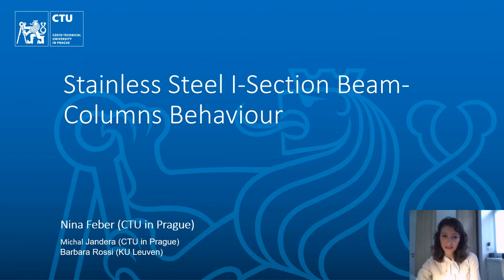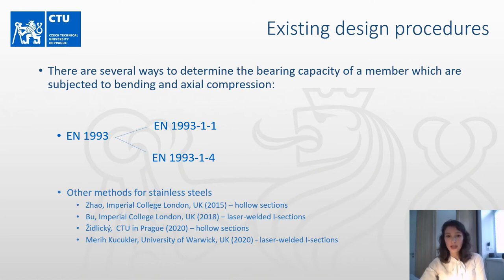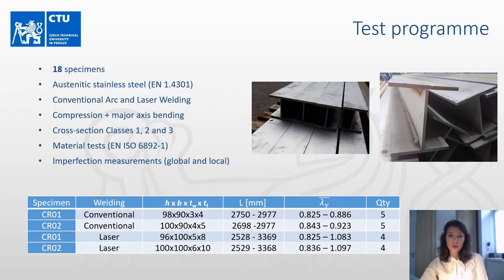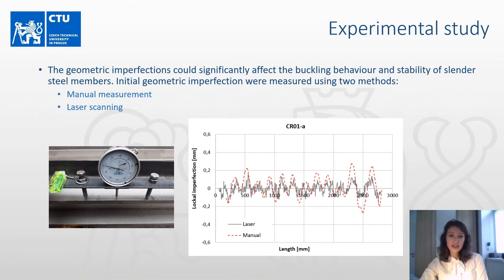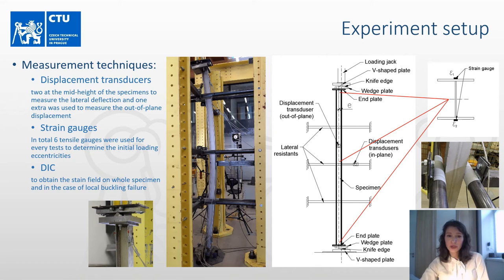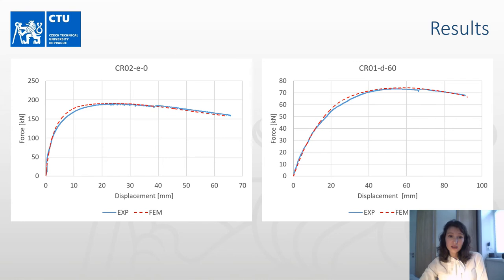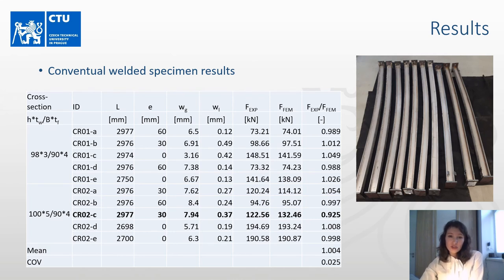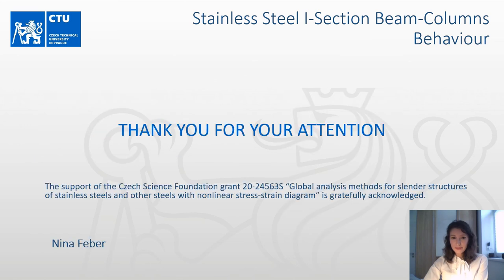Austenitic steel I-section beam-columns... | Eurosteel 21 Day 1 | Track 6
Austenitic steel I-section beam-columns
Authors: Nina Feber, Michal Jandera

Presented by: Nina Feber
ID: 701